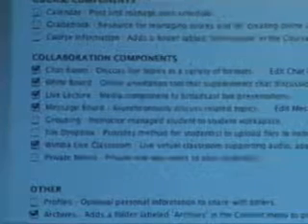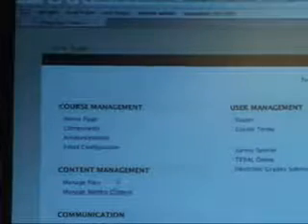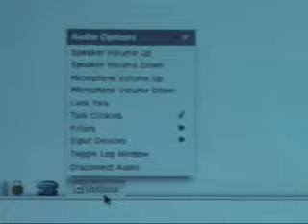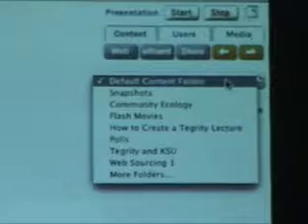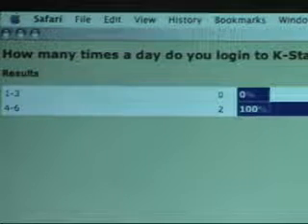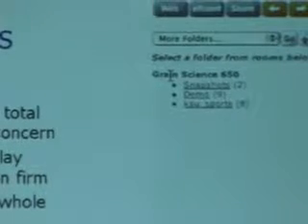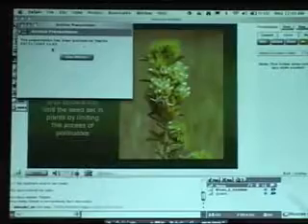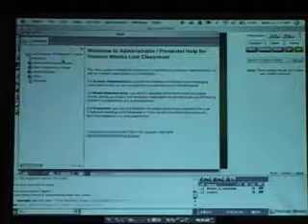Add Live Interaction using Horizon Wimba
Presented by:
Bryan Vandiviere

What's missing in your online course? Live Interaction! Come learn how you can add excitement to your courses with Horizon Wimba's virtual classroom. Features include two way audio, application sharing, chat, whiteboard, polls and surveys, and archiving. One of the challenges of teaching online courses is the limited vocal interaction. Horizon Wimba's Live Classroom addresses this issue by adding student-to-teacher interaction and student-to-student interaction to existing courses.

This video is part of the IDTRoundtables series, which ran at Kansas State University from 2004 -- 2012.